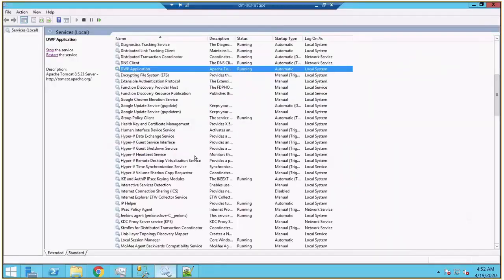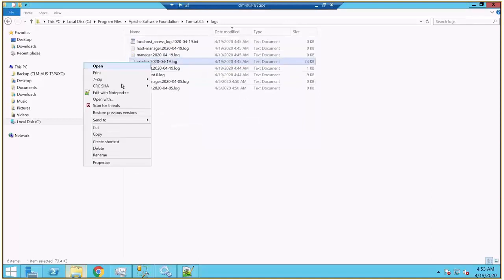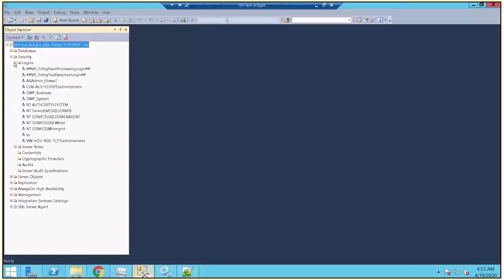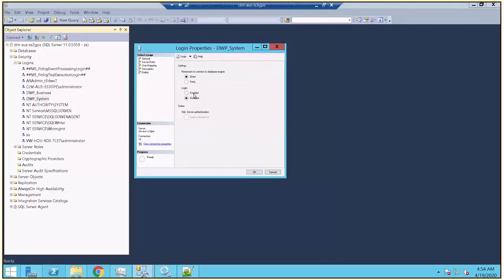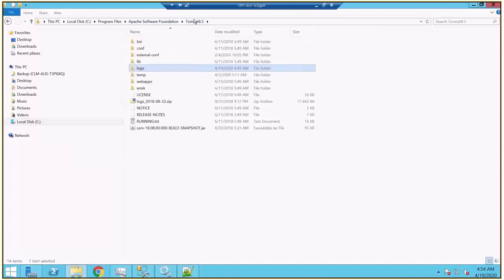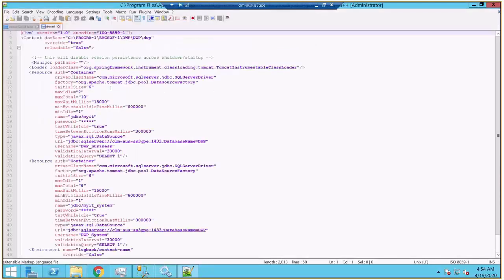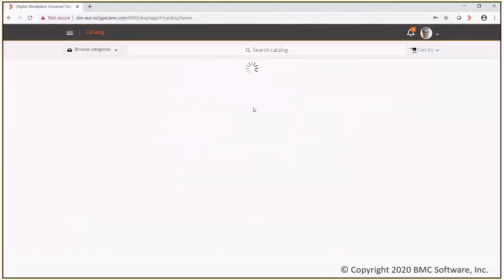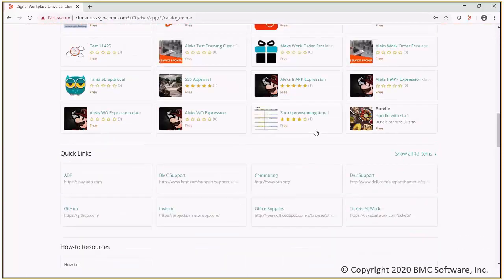BMC Digital Workplace: How to Resolve HTTP 404 Error in BMC DWP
Troubleshooting HTTP 404 ERROR while logging to DWP